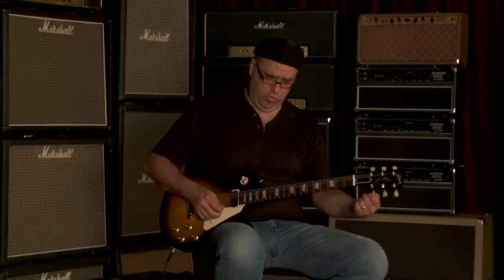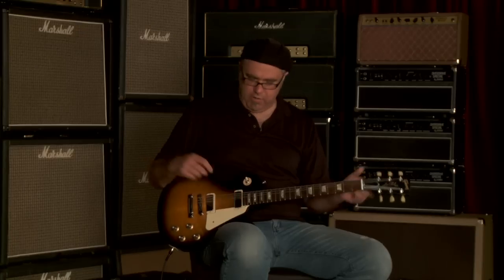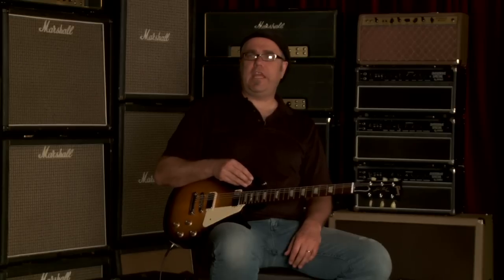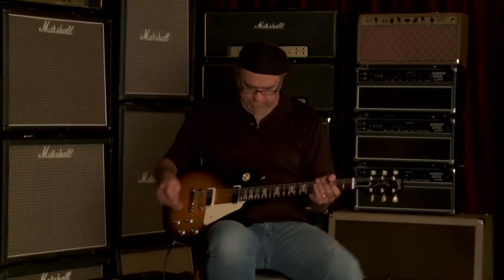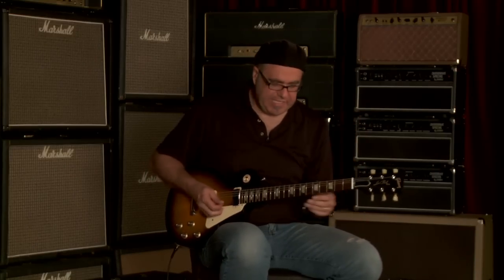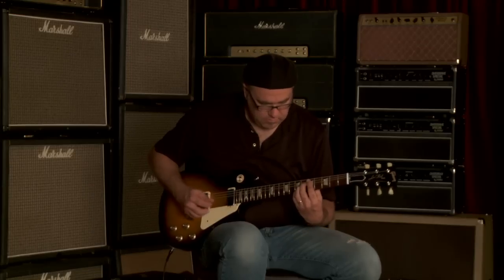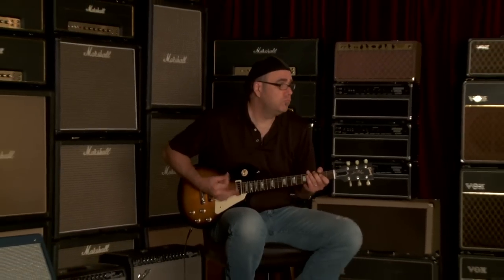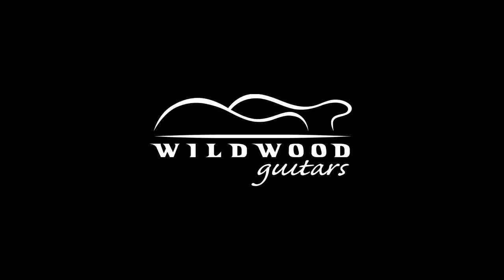Gibson Les Paul Studio '70s Tribute • SN: 112421385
The Gibson USA Tribute Series has been one of the most wildly popular instruments in the entire history of Wildwood Guitars. We are beyond excited to see this massively successful series return, in the form of '50's and '60's Les Paul Tributes. With all the tone and feel you need and none of the frills you don't, these stripped down tone machines have become an instant favorite among our staff and customers alike. Whether you're looking to own your very first Gibson, or you're looking to expand the collection, these Tribute models are the perfect choice!

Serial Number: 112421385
Brand: Gibson
Model: Les Paul Studio '70s Tribute
Finish Color: Satin Vintage Sunburst
Weight: 9.41 lbs
Top Wood: Maple
Body Wood: Mahogany
Neck Wood: Maple
Neck Shape: SlimTaper w/Volute
Fingerboard: Baked Maple
Fingerboard Radius: 12"
Inlays: Acrylic Trapezoid
Scale Length: 24.75"
Width at Nut: 1.695"
Frets: 22
Pickups: Mini Humbuckers
Controls: 2 Volume, 2 Tone, 3-Way Selector
Bridge: Nashville Tune-O-Matic
Tailpiece: Stopbar
Tuners: Vintage
Case: Gibson Gigbag